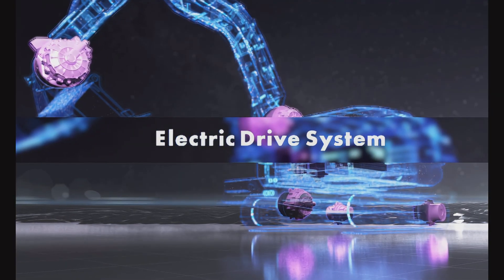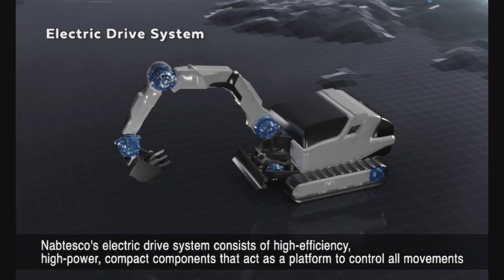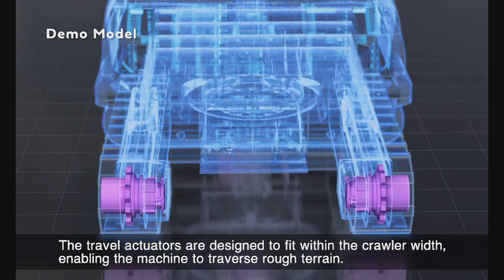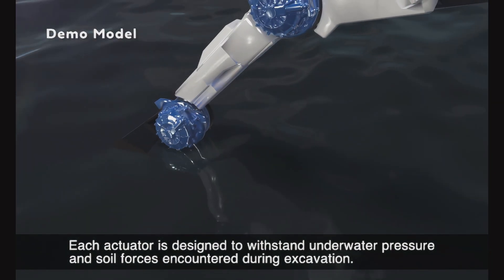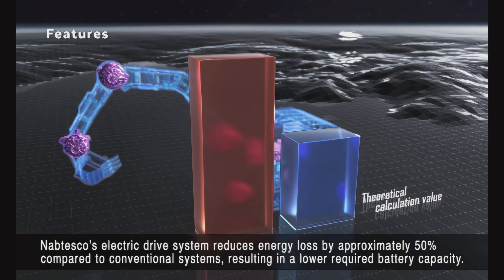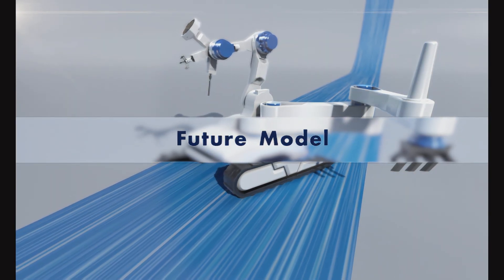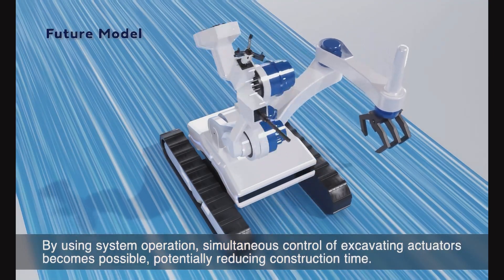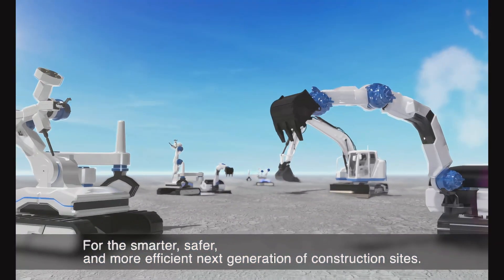Nabtesco's Electric Drive System for Excavator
BAUMA2025にて公開された電動ショベル用アクチュエーションシステムの特徴を説明しています。